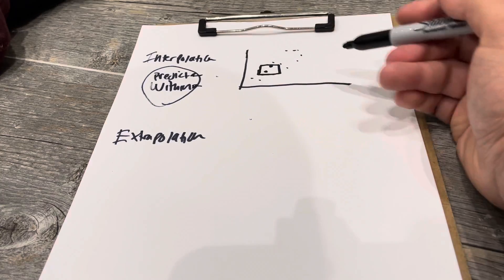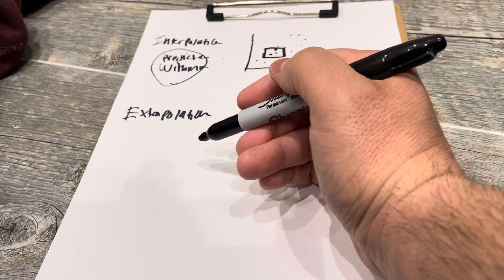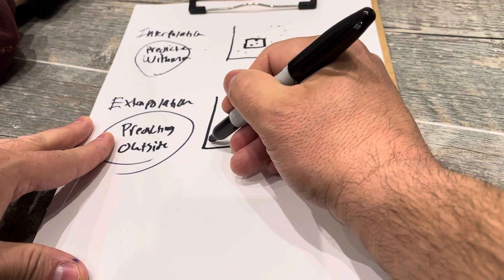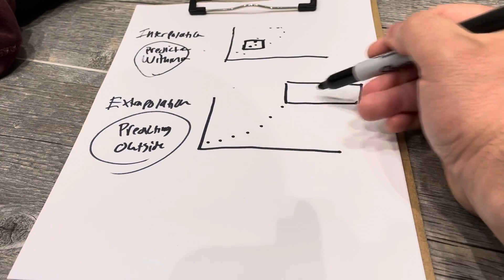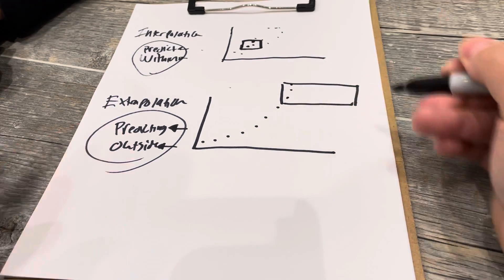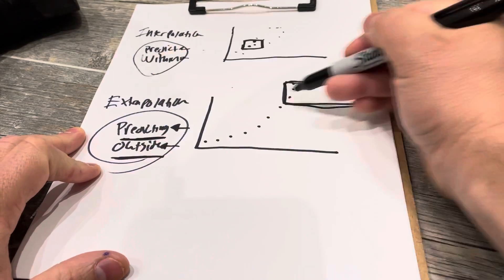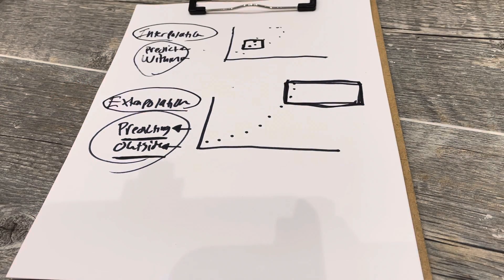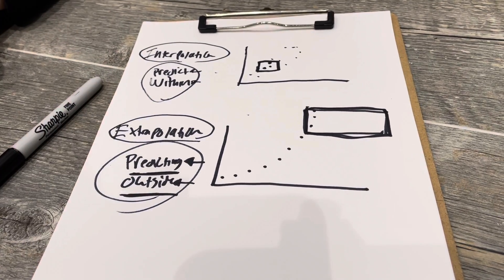What Is Interpolation And Extrapolation-Easiest Math Explanation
In this video, I talk to you about interpolation and extrapolation. They are both very simple concepts in math regarding looking at data points on a graph and trying to make predictions and assumptions about points that you cannot see. One of them makes a prediction that falls within the set of data points that you are given, and the other makes a prediction about the graph that falls outside of the data points that you are given. I explain what each of them is, and give you examples of both interpolating a graph and extrapolating a graph as well.